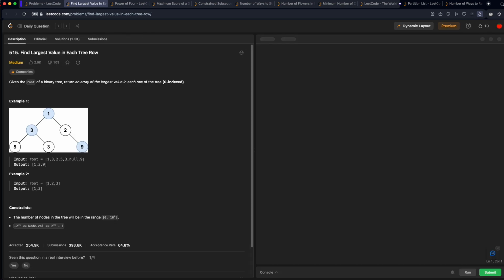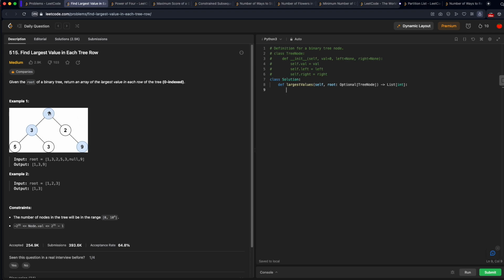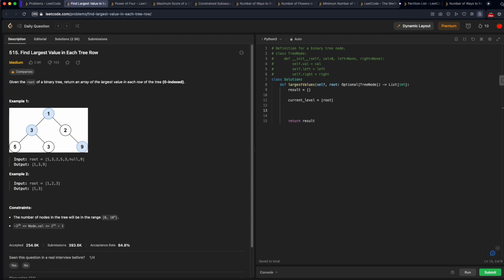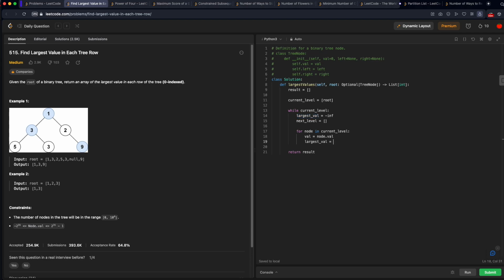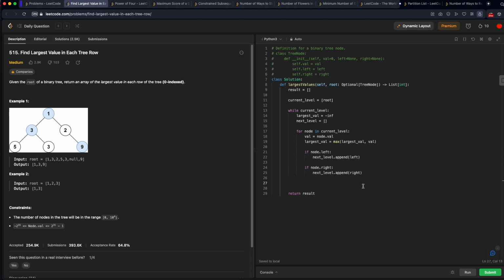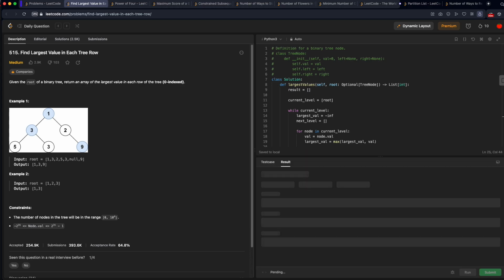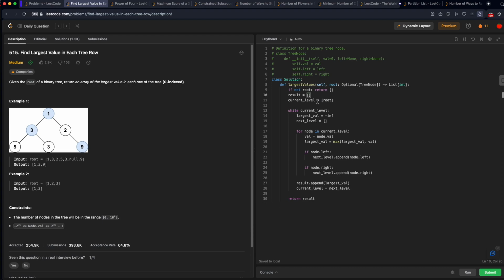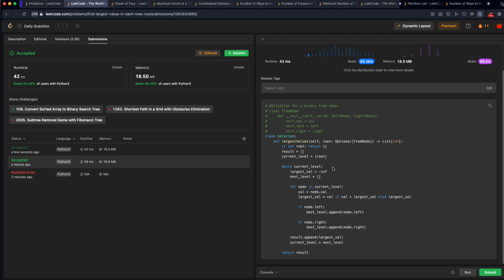Pomodoro Joe - LeetCode 515 - med -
LeetCode - 515. Find Largest Value in Each Tree Row